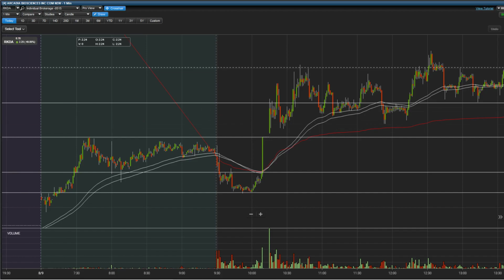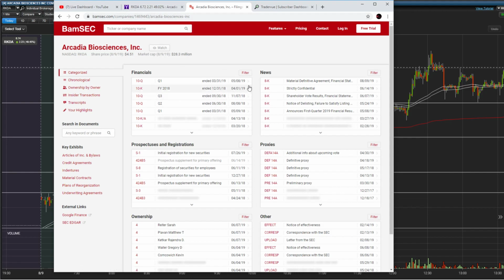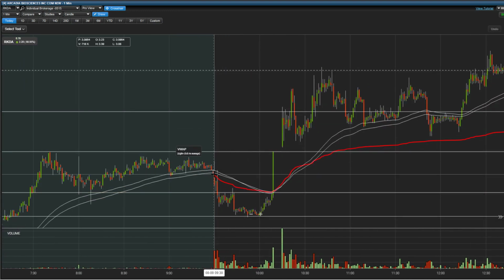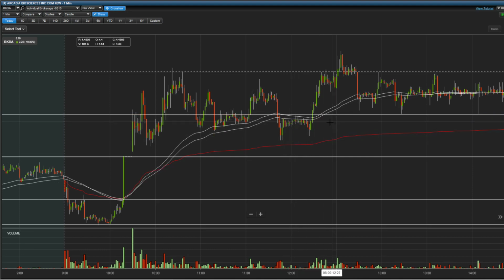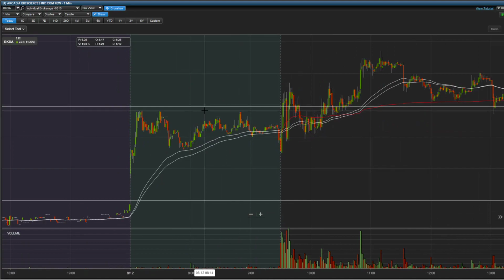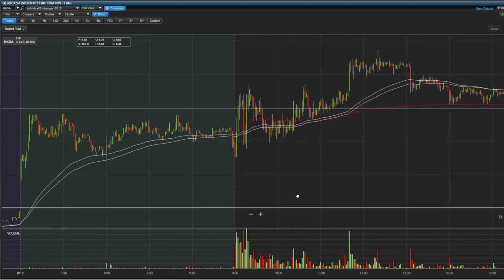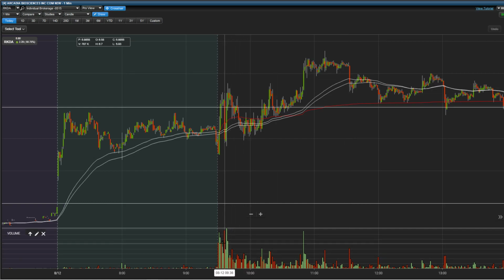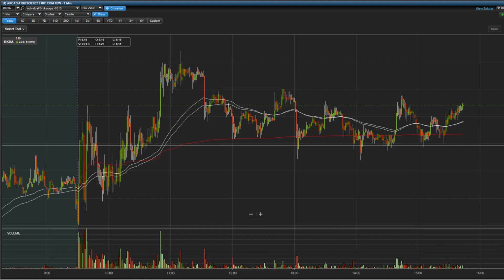Making 5k In 1 Hour Of Trading $RKDA Recap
Small Cap Recap. Live Streaming My Trading Every Morning!

Your use of any of the information or services provided by Velocity Trading on its websites, in its chat rooms, in any of its training rooms (physical or electronic), or otherwise, is entirely at your own risk.  The Company is not a registered investment adviser or broker dealer, is not providing any individual trading or investment advice, nor is it making any recommendations regarding the purchase or sale of any security, including but not limited to stocks, bonds, commodities, futures contracts or options.  Likewise, the Company is not providing any investment, retirement, estate, tax or legal advice.